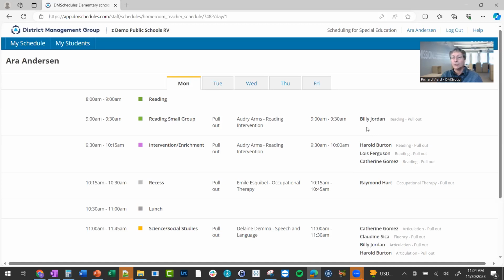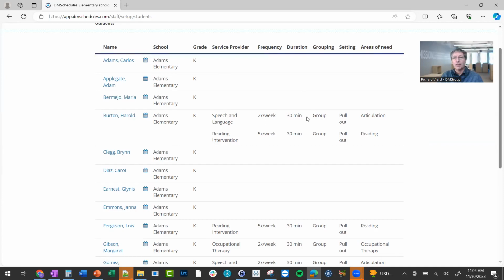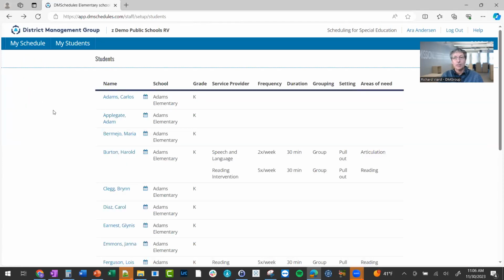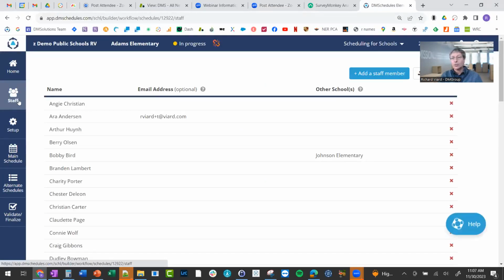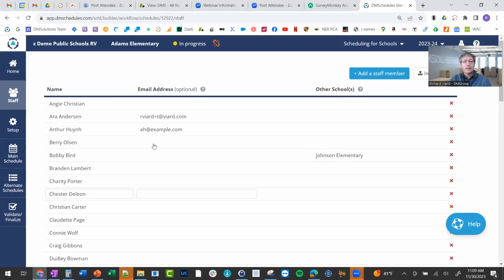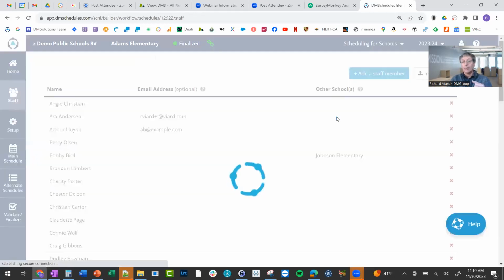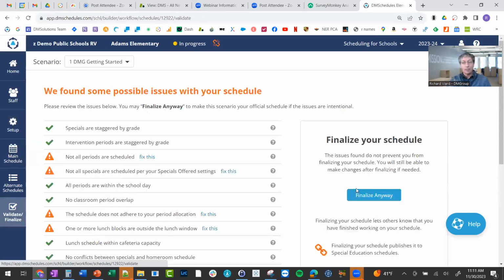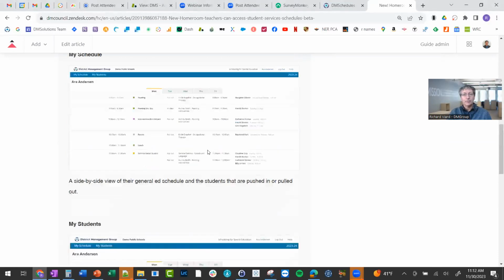Homeroom Teacher Access to Special Ed Services - DMSchedules for Special Ed Scheduling Software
In this short webinar, Richard Viard, VP of Product Development at District Management Group, demonstrates a new feature of DMSchedules for Special Education, which provides homeroom teachers with access to the special education/support services their students receive throughout the day, overlaid on their classroom schedule.